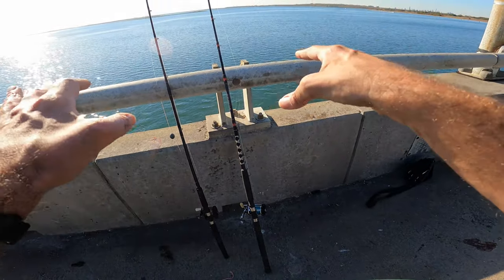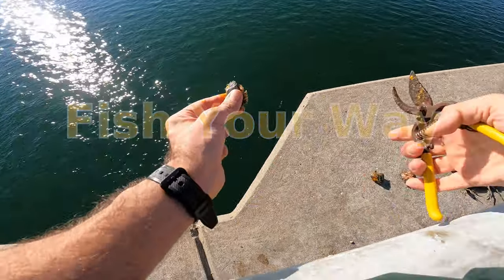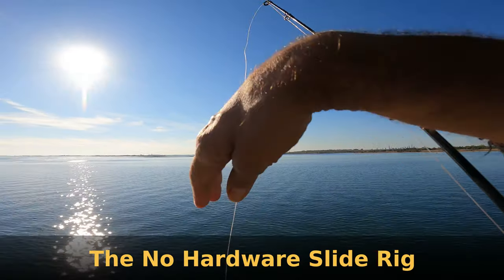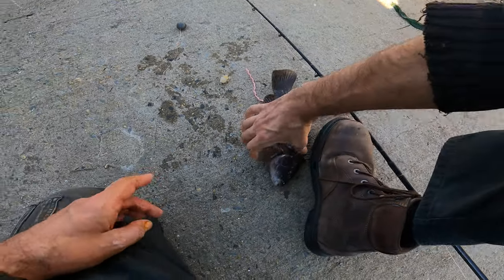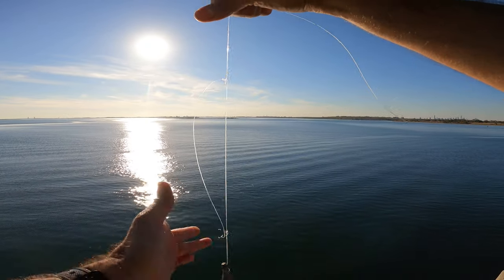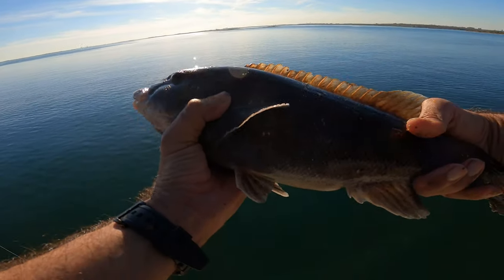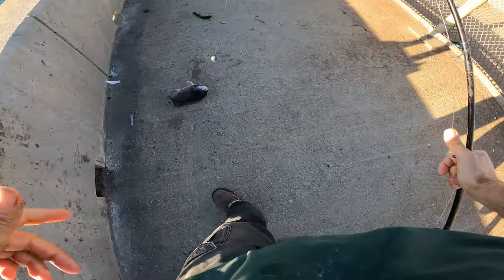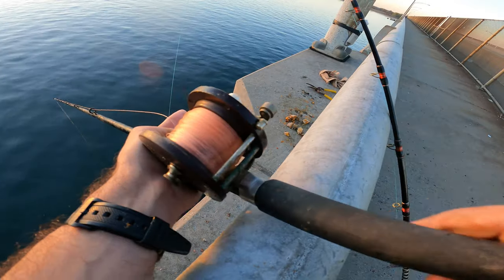Tautog / Tog Fishing - Big Bridge Blackfish - Togging with 2 Rods & 2 Rigs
Tautog / Tog Fishing - Big Bridge Blackfish - Togging with 2 Rods & 2 Rigs.  The blackfish this year have been great.  In this tog video I work with two rods and two different rigs.  I been using green crabs exclusively for the tautog this year.  The green crab been working great.  I show you two diffrent rigs I use for the black fish.  The 3 way rig and the no tackle slider rig.  Both tog rigs require no terminal tackle and be tied right up your monofilament line.  Pure hook, line, sinker fishing.  I like that.  It was a pretty good day up on the big bridge and some close blackfish right up to the line.